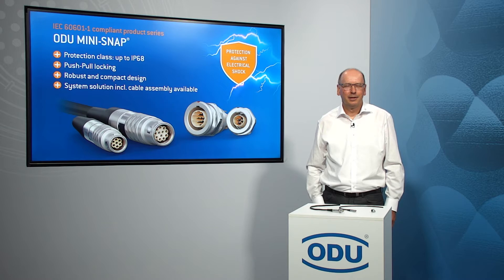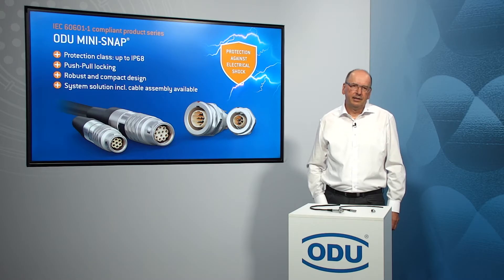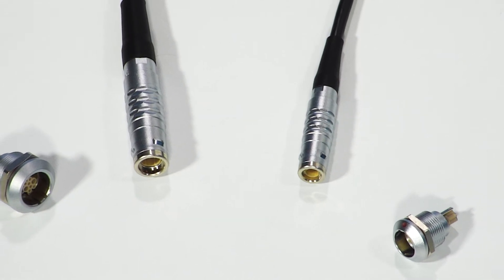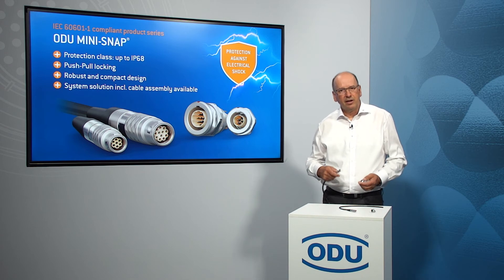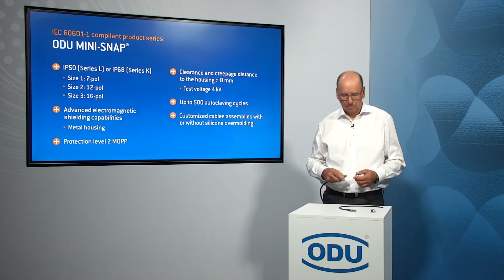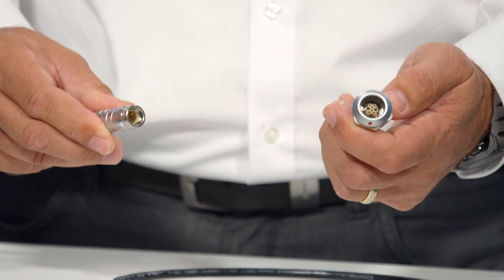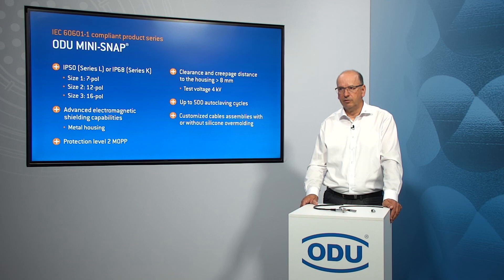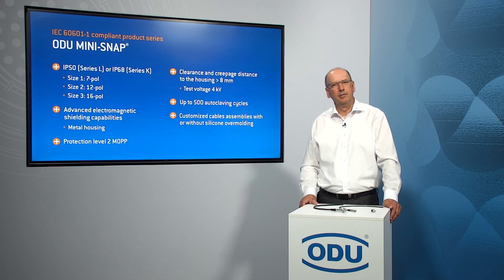IEC 60601-1 compliant circular connector: ODU MINI-SNAP®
💬Questions or Comments? Drop them below, and we’ll get back to you!